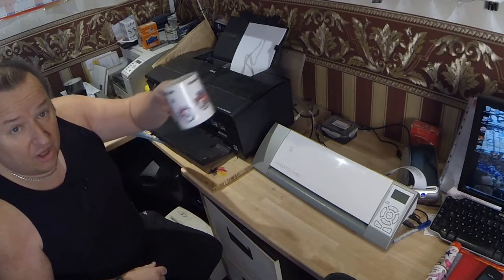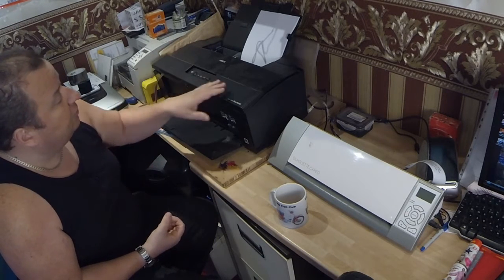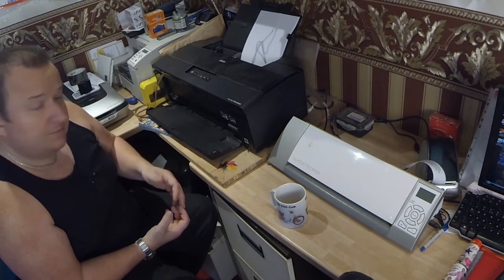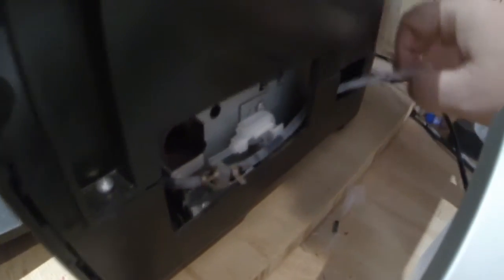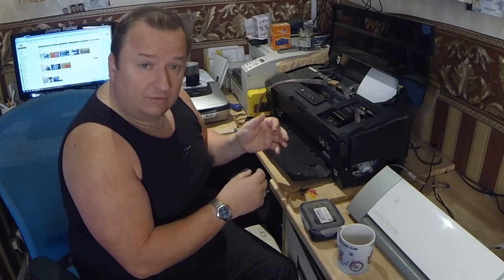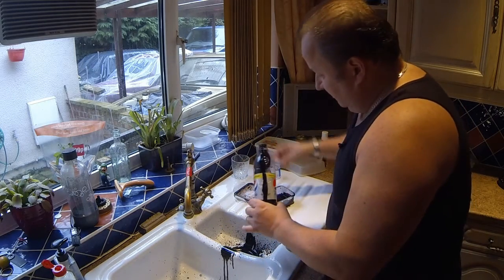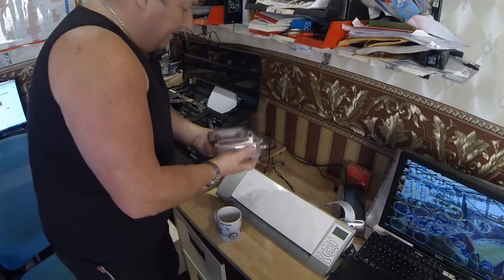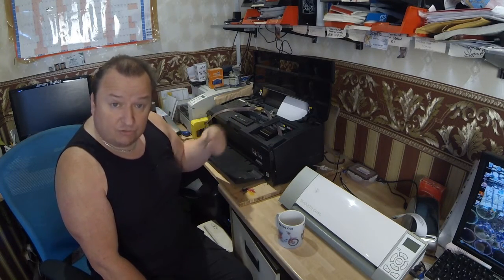The Importance Of A Waste Ink Tank For Your Printer My Epson 1500W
If you use a printer on a regular basis then you might want to consider fitting an external waste ink tank to preserve your printer so it will give you many years of service. There are many brands out there like the Printer Potty and all do the same job. Check out this video to see how much ink can collect in your printer if you don't have a waste ink tank fitted.

Path Of The Goblin King
Peppy Pepe

Martin Butler
MMXV